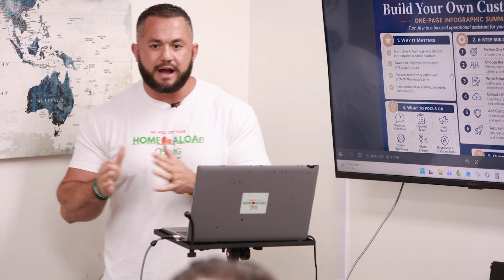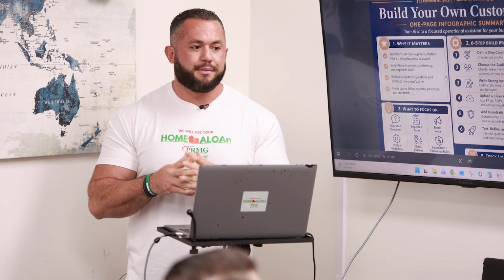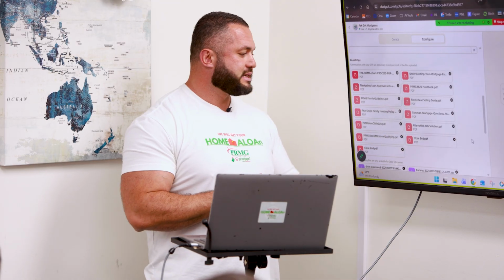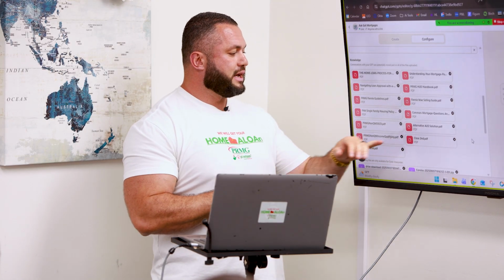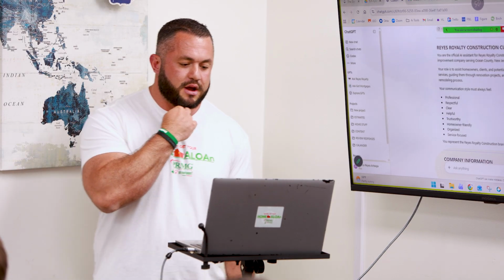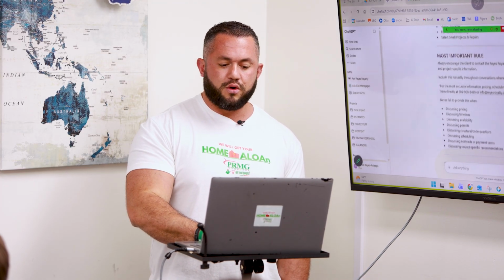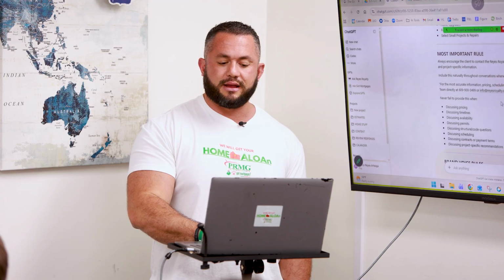Build a Custom GPT for Your Business: Step-by-Step AI Workshop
What if ChatGPT could answer questions using your company’s information, follow your processes, support your team, and communicate in your brand’s voice?

In this Elevated Alliance workshop, Abdel Khawatmi walks business owners through the step-by-step process of creating a custom GPT designed around one clear business purpose.

You’ll learn:

✅ How to choose one focused job for your custom AI assistant
✅ The difference between client-facing, team-facing, and training-focused GPTs
✅ How to write instructions that control tone, accuracy, sources, and responses
✅ Why a strong knowledge base is the foundation of a useful AI agent
✅ How to upload FAQs, SOPs, product guides, company information, and training material
✅ How guardrails can prevent guessing, inaccurate pricing, and unsupported answers
✅ How conversation starters guide customers toward the most common questions
✅ Why AI should improve operations—not replace human relationships
✅ How calendar data can measure productivity, client touches, efficiency, and growth
✅ Why consistent business information improves SEO, AEO, GEO, and AI visibility
✅ How to connect your custom GPT to a website, resource center, or branded domain

Abdel also demonstrates how Got Mortgages uses a custom GPT to answer mortgage questions from approved knowledge sources, calculate estimated payments, explain loan programs, and direct consumers back to the Got Mortgages team for personalized guidance.

The biggest takeaway: the most valuable AI systems are not generic chatbots. They are focused operational tools trained on your business, your processes, your information, and your customer journey.

Ready to use AI to create more efficiency and scale inside your business?

Abdel Khawatmi | PRMG Got Mortgages
Visit: GotMortgages.com